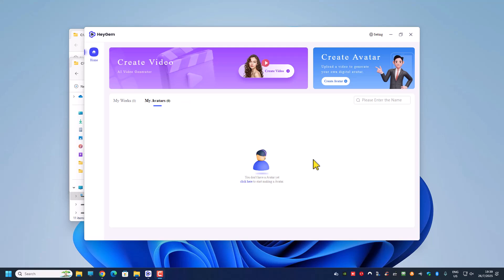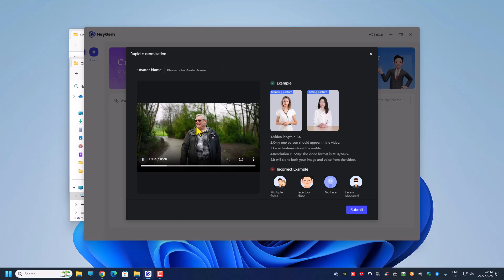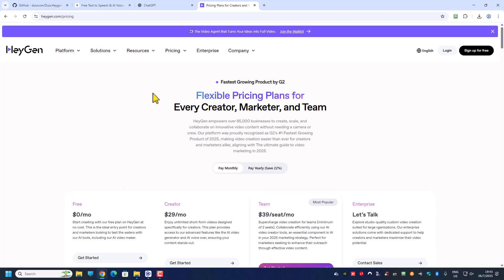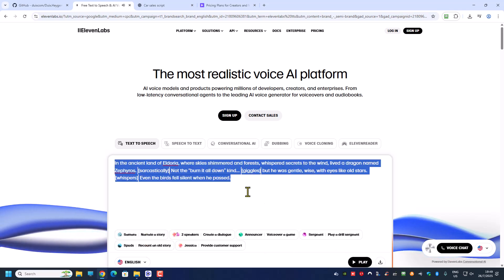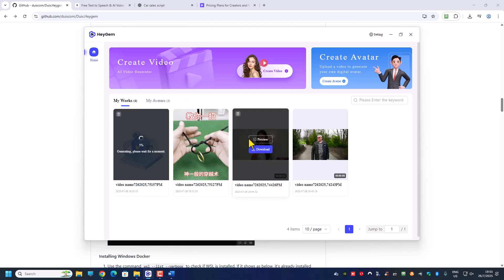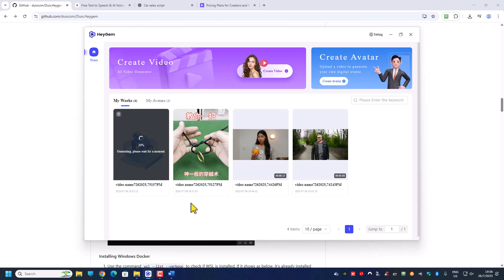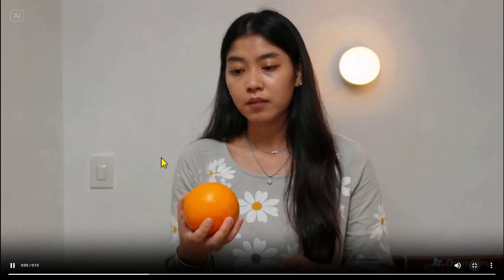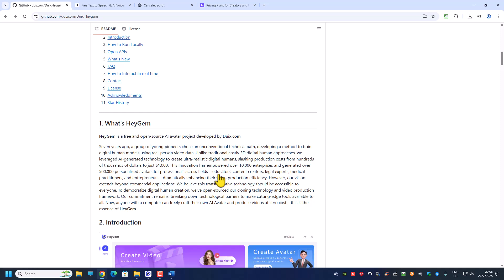🔥 HeyGem Lip Syncing Tool - FREE Alternative to HeyGen! (Full Demo + Installation Guide)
In this video, I demo HeyJam—a powerful FREE lip-syncing tool that’s a great alternative to HeyGen! 🚀 I’ll show you how it works, its speed, and how to install it on your PC for unlimited lip-syncing videos without paying a monthly fee.

📌 Key Highlights:
✔ HeyJam vs. HeyGen – Which is better?
✔ Step-by-step demo (4 different test videos)
✔ Installation guide (for local PC use)
✔ System requirements (GPU, RAM, CPU)
✔ Tips for best lip-syncing results

heygem source (follow this page for all the command you need)